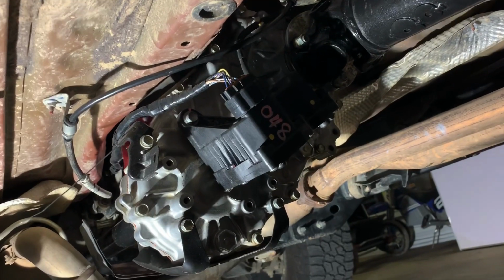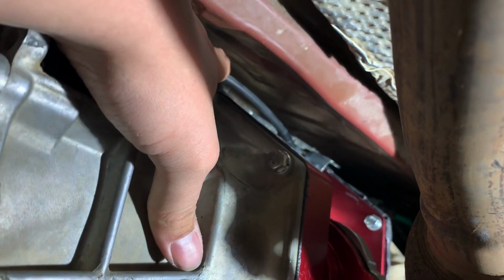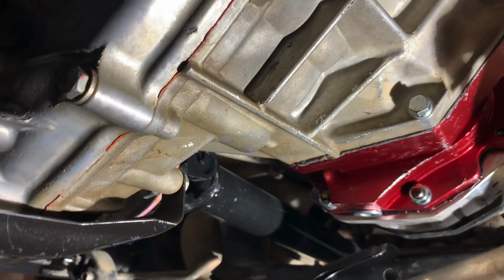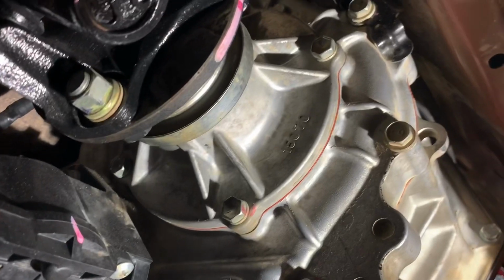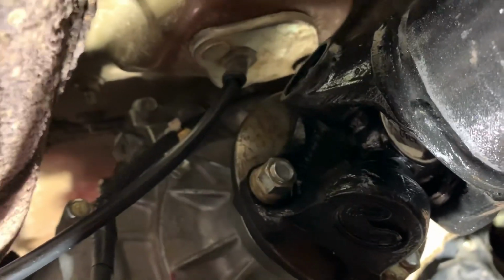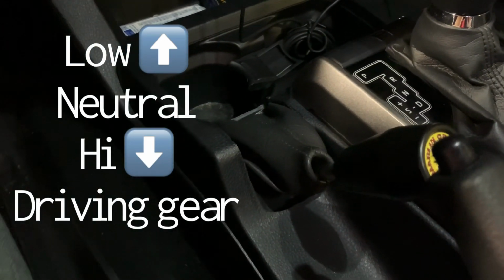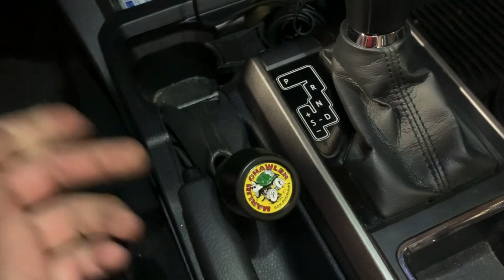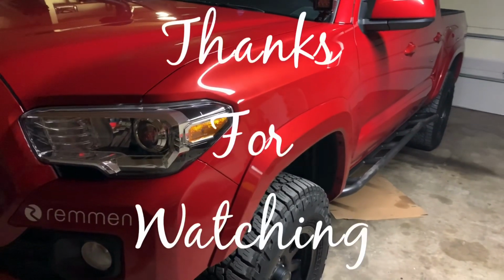What you NEED to know TACOBOX install 3rd gen Tacoma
This video will inform you of the key parts of the Tacobox install for your 3rd gen Tacoma.  The truck is a 2018 Toyota Tacoma SR5 model.  IF you have a standard transmission, there may be some slight differences underneath your vehicle.  This is also a double cab short bed. If you have an access cab or long bed, things may vary..

I will point out the parts that need to solve the rattling or noises after the tacobox you may experience, as well as dealing with the leak that is a common problem.